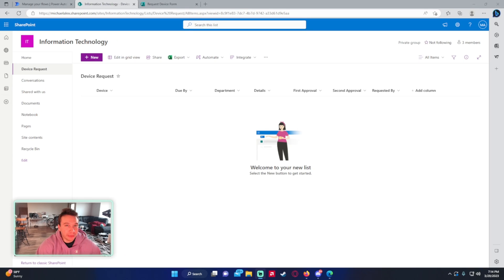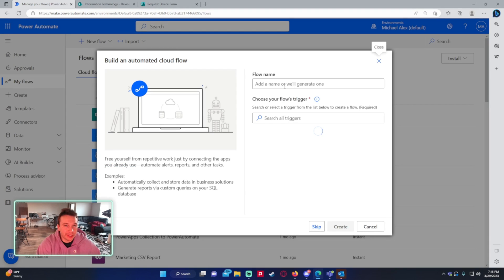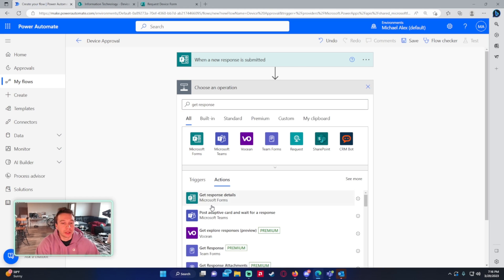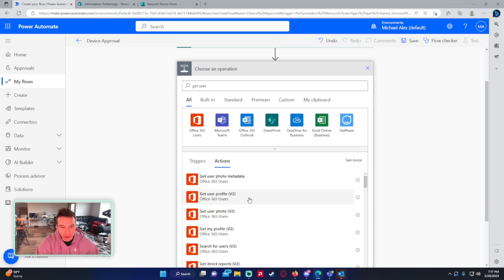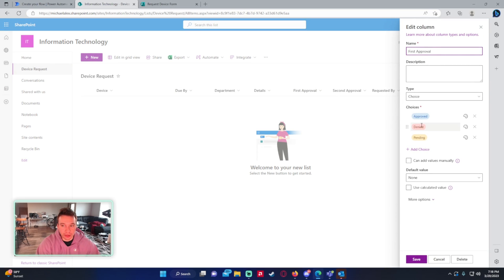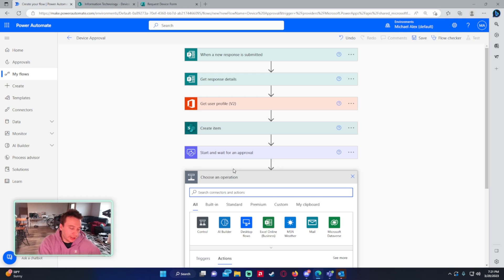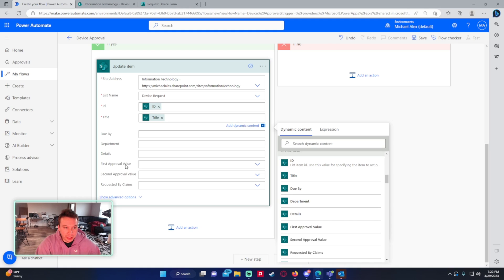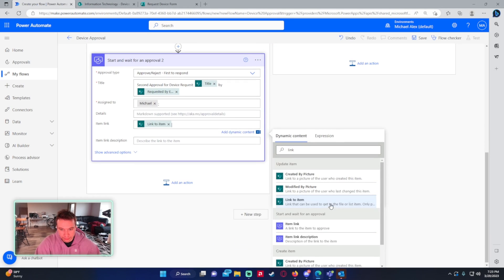How to Create a Double Approval Flow in Power Automate | 2023 Tutorial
Hi Everyone,

In this video, I demonstrate how to create a double approval in Power Automate. I'm using a SharePoint List to store the data and a Microsoft Form to collect the data.

🪙BTC🪙: 3LpmcBaJB537RweJu2tRjSqT6NhnQDDBWy
⛓️ETH⛓️: 0xbAEb6d6Df7CE5cfC55797B3133342e165B78A444
🐕DOGE🐕: DNKNUduorzBWMJ4XTSRqUSsUKk3ZiehHin